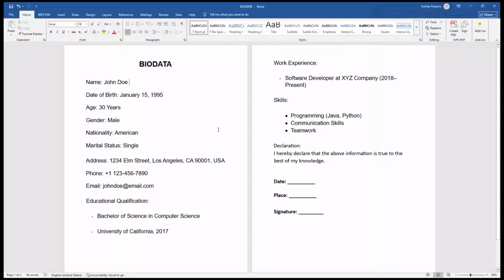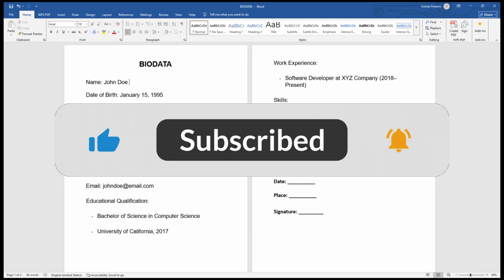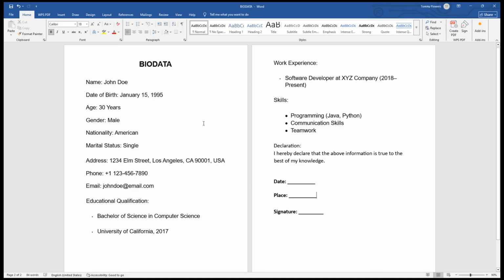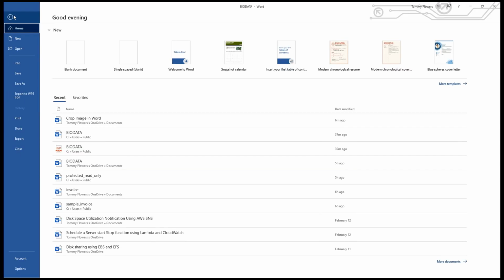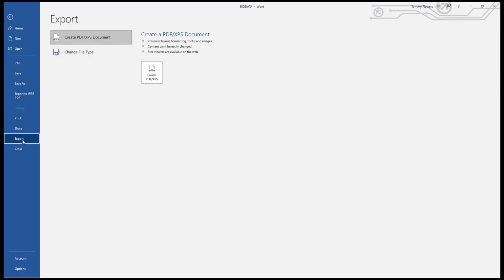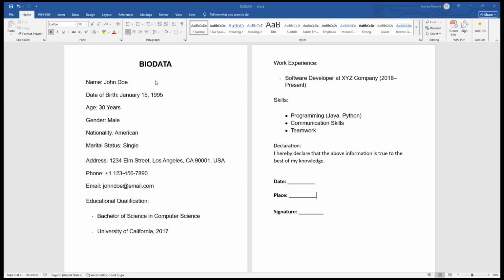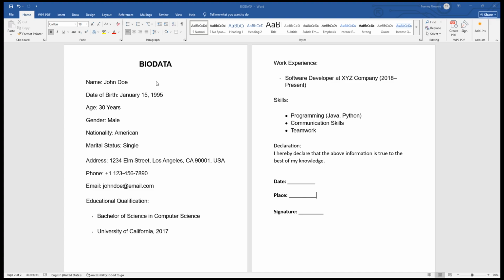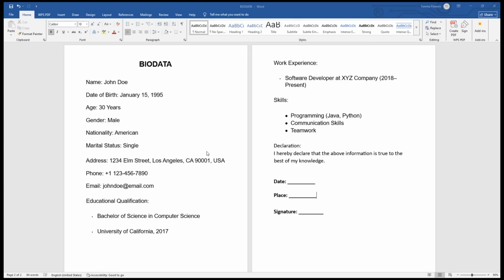How To Save A Document As A PDF In Microsoft Word (Easy Guide)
Learn how to save a document as a PDF in Microsoft Word using the built-in Export and Publish options. This quick tutorial shows you how to create a clean PDF file while keeping your formatting intact.

🕚Timestamps:
00:00 Intro
00:18 Open The Document And Check Formatting
00:34 Click File Then Export
00:47 Select Create PDF/XPS
01:00 Choose A Save Location And Rename The File
01:20 Click Publish To Export The PDF
01:35 Confirm The PDF Saved Correctly

✍️What You'll Learn In This Video:
• How To Export A Word Document As A PDF
• How To Use The Create PDF/XPS Option
• How To Choose A Save Location For Your PDF
• How To Rename Your PDF File Before Saving
• How To Publish And Finalize The PDF Export
• How To Check That Your PDF Saved Correctly

💡Pro Tips:
• Always review your document layout before exporting to PDF
• Use a clear file name so you can find the PDF later
• Save a copy in Word format too if you may need to edit it again
• Open the PDF after exporting to make sure formatting stayed intact